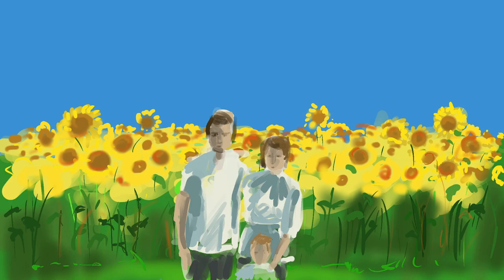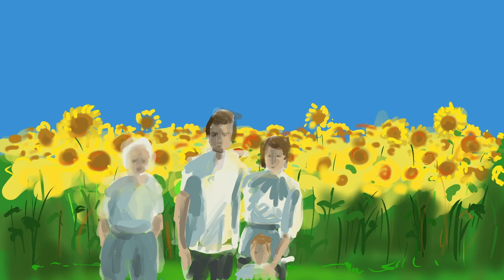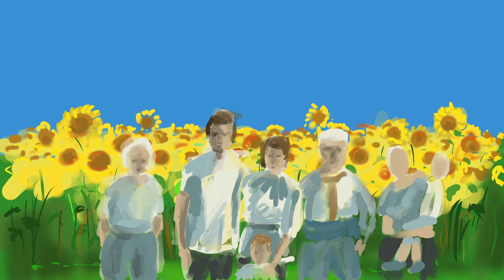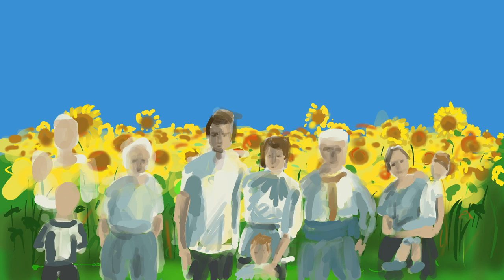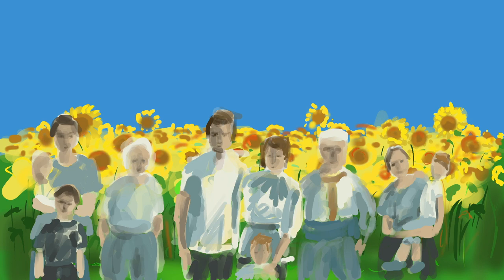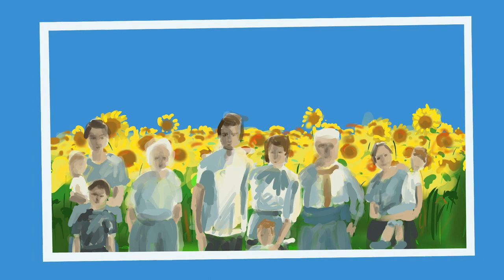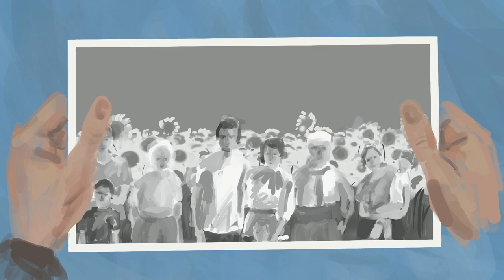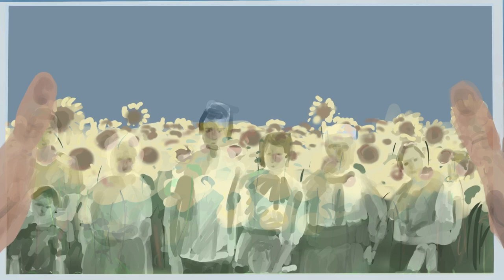Louise McCorkindale - Desperate Ways (Official Video)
Official video for "Desperate Ways" by Louise McCorkindale

Credits:
Songwriting: Louise McCorkindale
Guitar: Vitaliy Tkachuk, via Musiversal
Cello: Ben Trigg, via Musiversal
Voice: Louise McCorkindale
Mixing and Mastering: Vitaliy Tkachuk
Production: Louise McCorkindale and Vitaliy Tkachuk
Artwork and Video: Sarah Baganz
Photography and Graphics: Saji McCorkindale and Morag McCorkindale